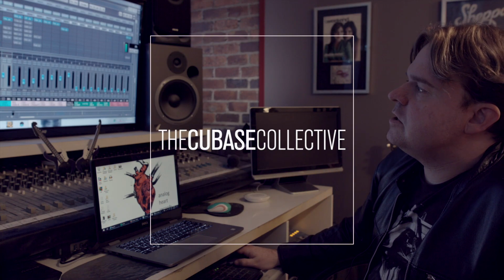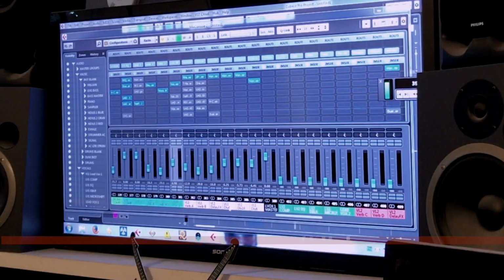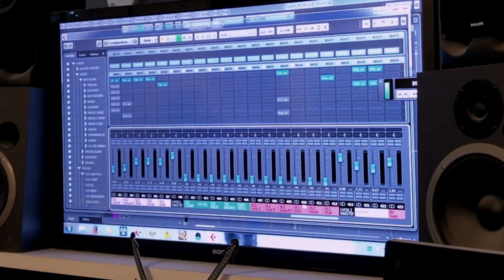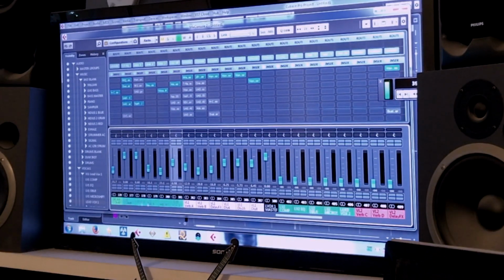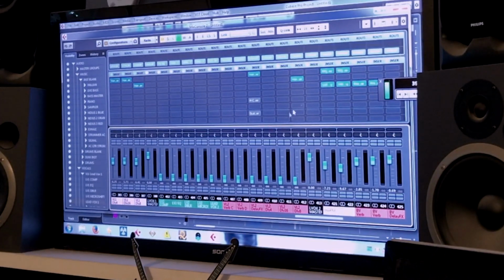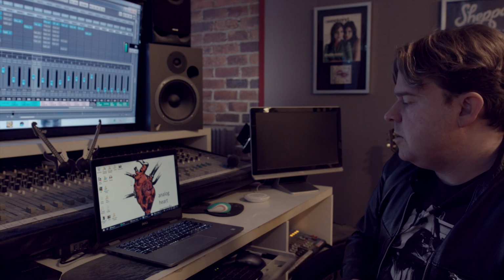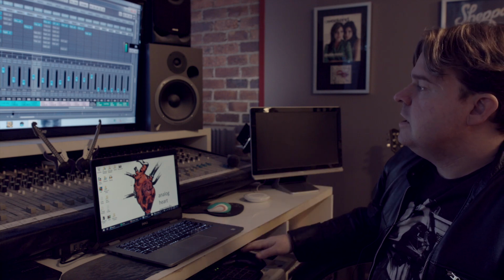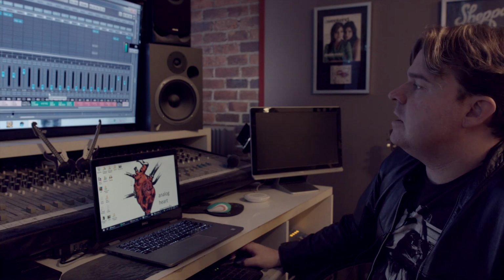Vocal Chains for Lead Vocals | Stuart Stuart on Recording, Tuning and Mixing Vocals in Cubase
Stuart Stuart recorded Sheppards’ hit single Geronimo. Sheppard have multiple lead singers and in this video he discusses why it is important to have multiple vocal chains set up and ready to go in your Cubase production template. He talks about why you need independent compression channels for different lead vocals.